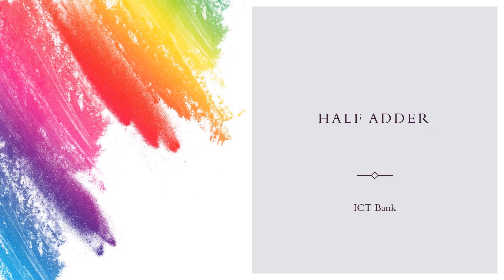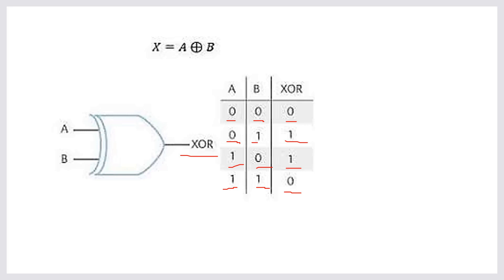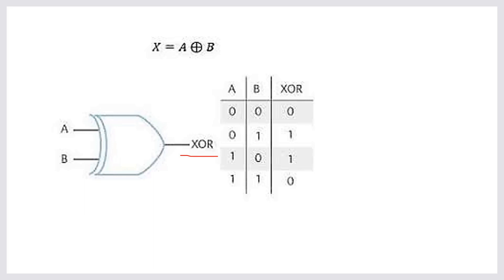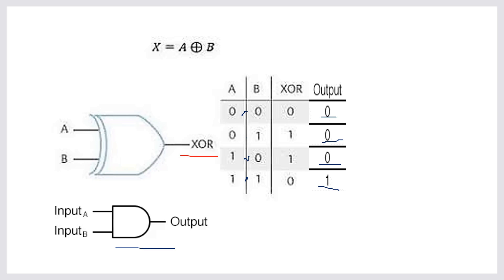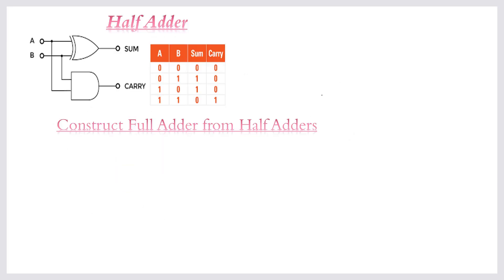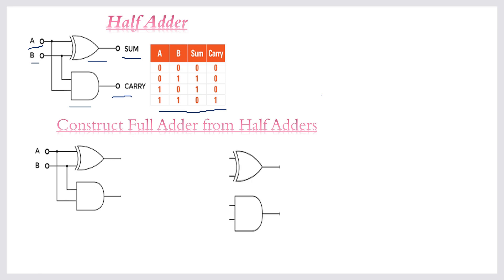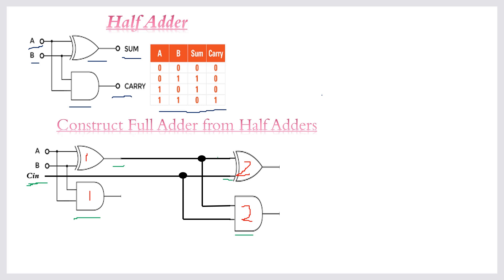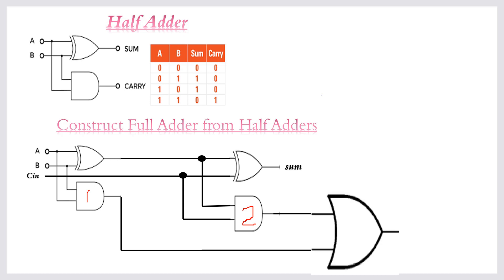Full Adder Circuit Construction Using Half Adder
In this video you will learn how to construct full adder using half adder.